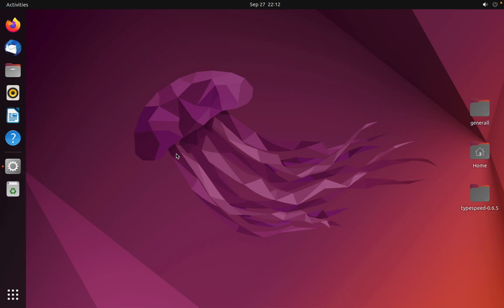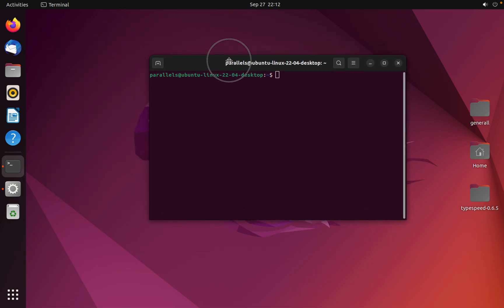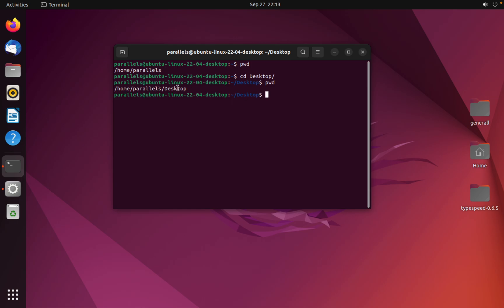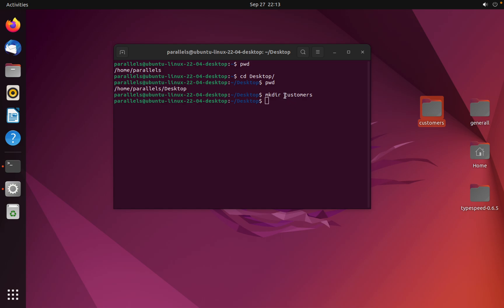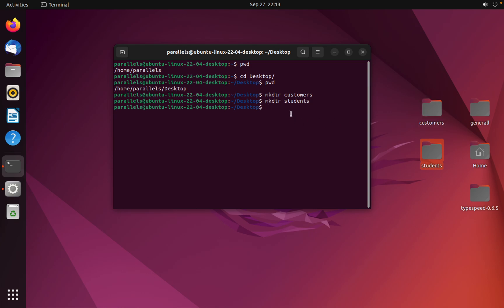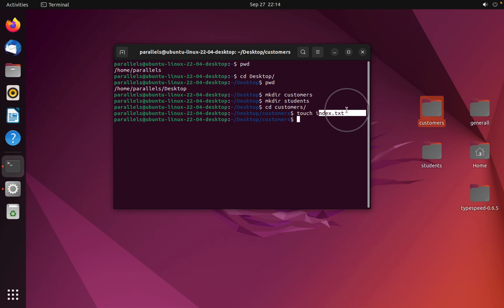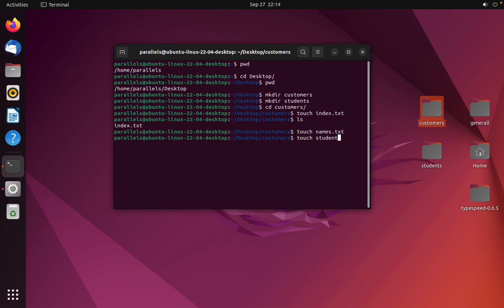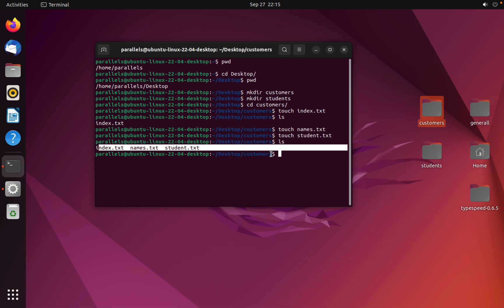How to create folder and file in linux using terminal | Ubuntu | 2022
Hi Friends
In this video I will show you how to create file and folder in linux ubuntu.